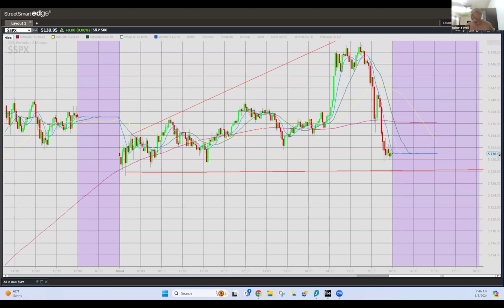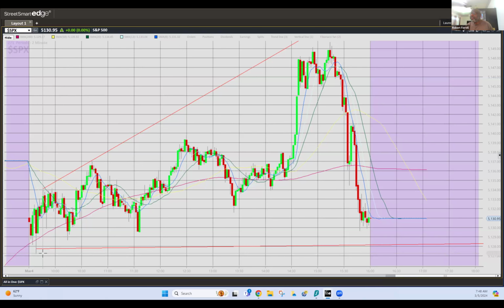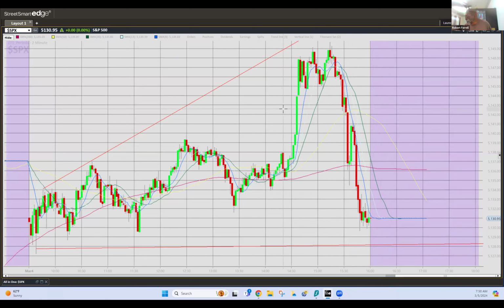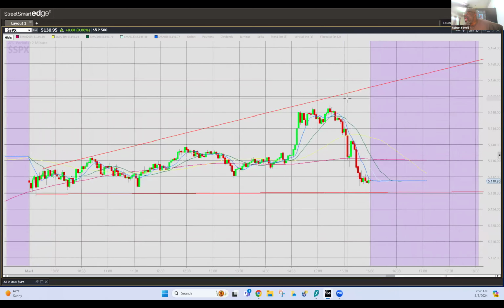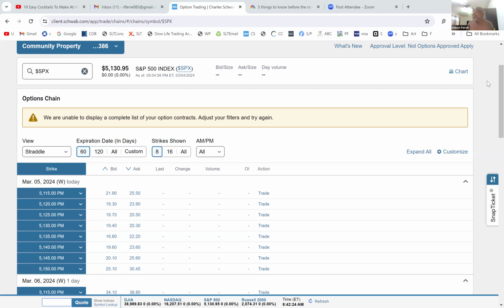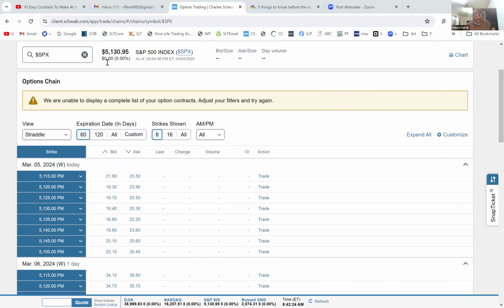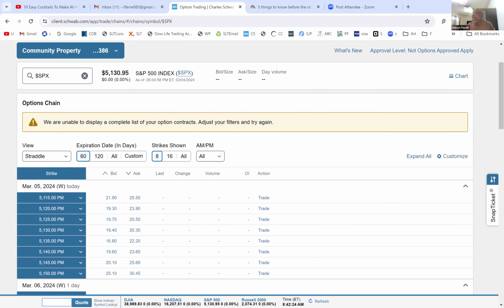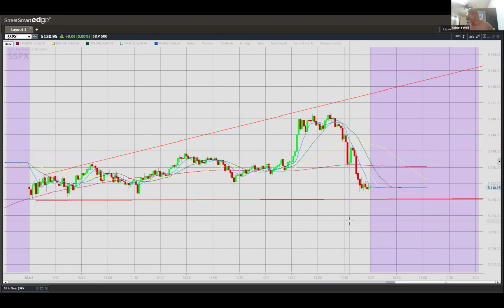THE MARKET IS TRYING TO TAKE YOUR MONEY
Thought I would give a few tips on how I am trading this market. And also if you would like to get on the email list or join us in the classes click the links below and sign up.